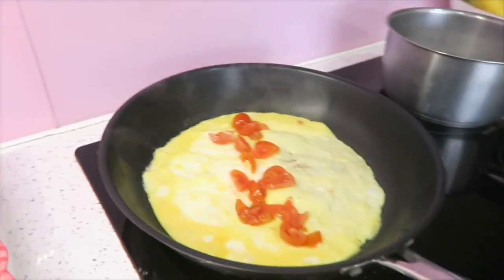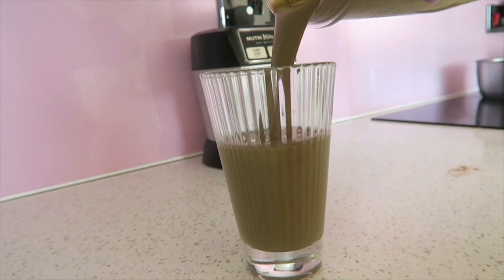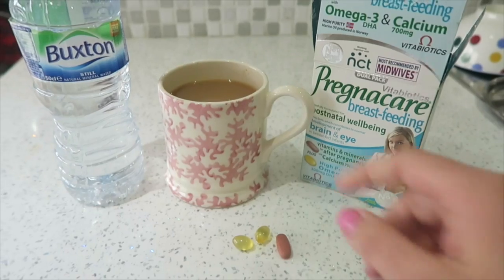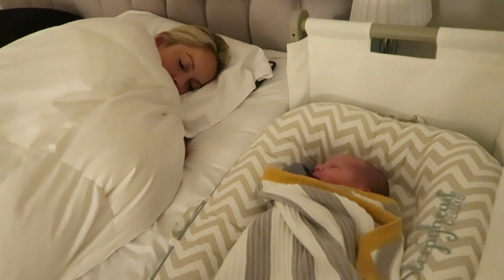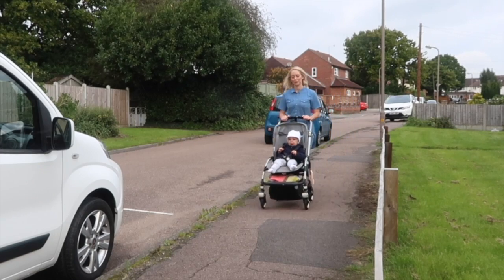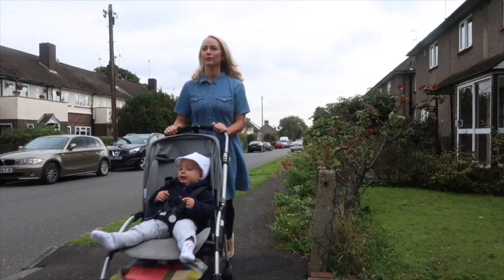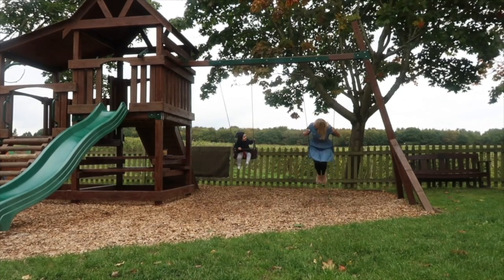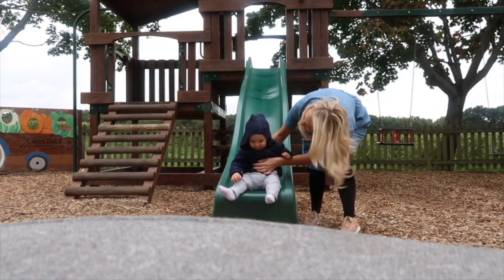SLEEP HACKS FOR TIRED PARENTS | HOW TO COPE WITH NO SLEEP | EMILY NORRIS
In today's video I am sharing with you Sleep Hacks for tired parents.  These are Mom Hacks on how to cope with no sleep.  I hope you enjoy these mum hacks - we've all been there and there is nothing quite like the sleep deprivation that you experience when you become a new mom / new mum.

Thank you so much as always for watching and supporting my channel.  Big love xxx (Now go get some sleep!)

FAQ's ❤

A: I used to work in Marketing and PR but since having our third son I am now focusing on my vlog full time (in between being a mummy of course).

A: I have been married to Matt for 7 years, he is the love of my life! We have three sons - Fraser is 7, Caleb is 4 and baby Jackson who is 1.